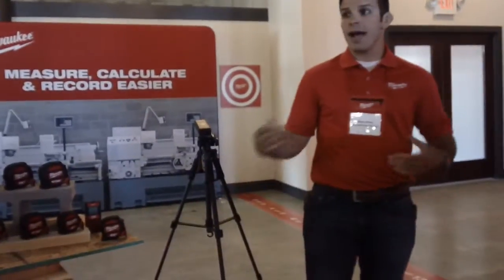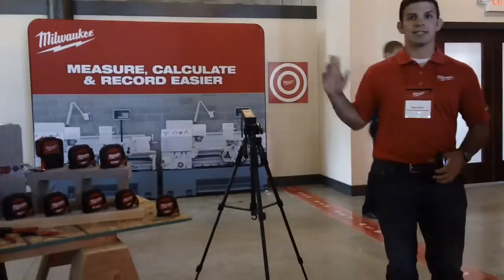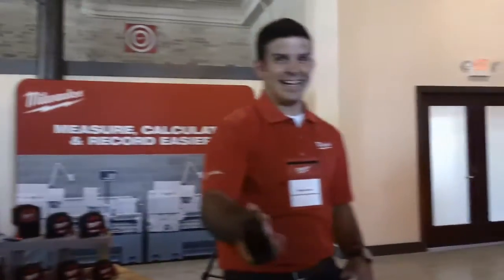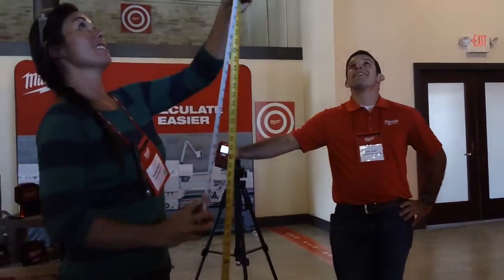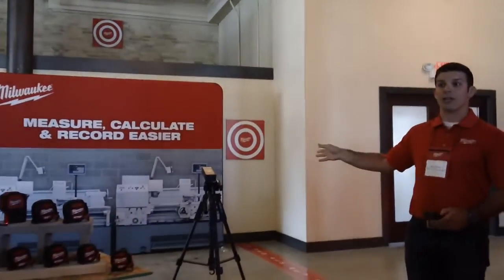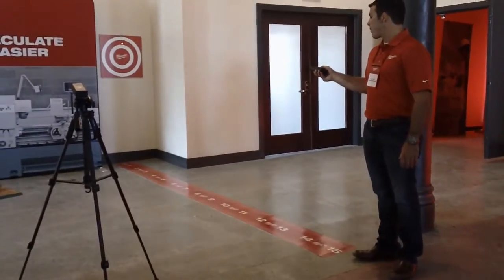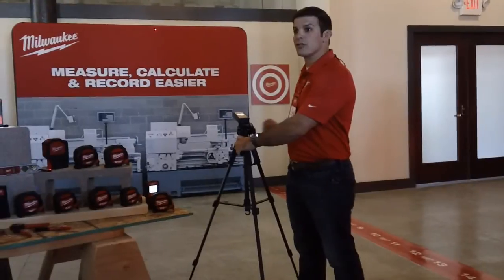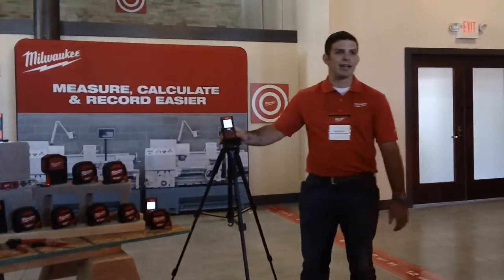Milwaukee Tool Laser Distance Measurement Tools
Milwaukee Tool Corporation continues to expand their Test & Measurement offering with two new laser distance meters that are designed with a simplified, intuitive interface and universal icons for faster measurements and increased productivity.

Specifications
2281-20, replaces 2280-20 Max Range with Target Plate: 200 ft  Accuracy: ±1/16”  Display: 3 line LCD  Protection Class: IP54  Historical Memory: 10  Threaded Socket for Tripod Mount
Includes (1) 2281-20 Laser Distance Meter, (2) AAA batteries, Carrying Case, Manual and Quick Reference Guide
2282-20  Max Range with Target Plate: 260 ft  Accuracy: ±1/16”  Display: 4 line LCD  Protection Class: IP54  Incline Sensor: ±180°  Historical Memory: 20  Threaded Socked for Tripod Mount
Includes (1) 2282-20 Laser Distance Meter, (2) AAA batteries, Carrying Case, Manual and Quick Reference Guide